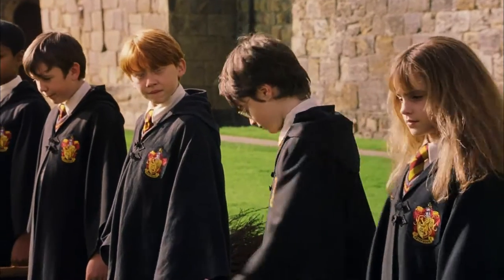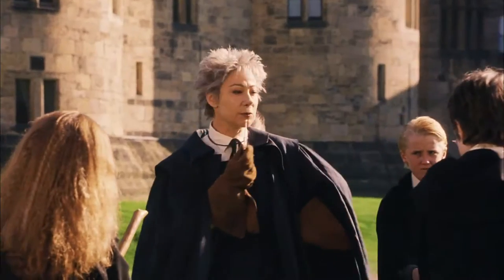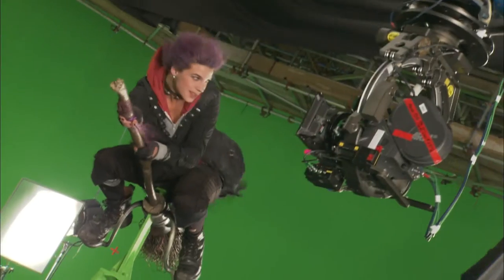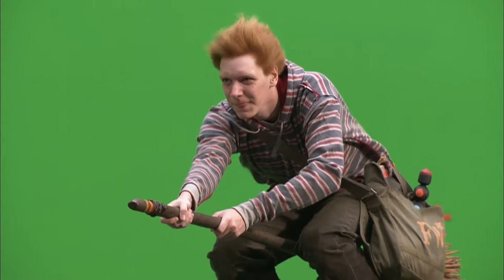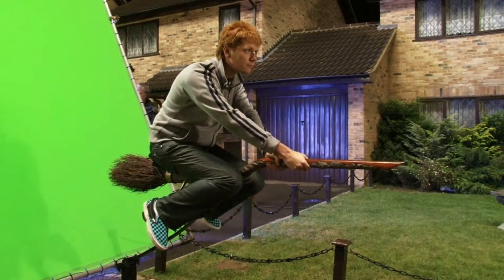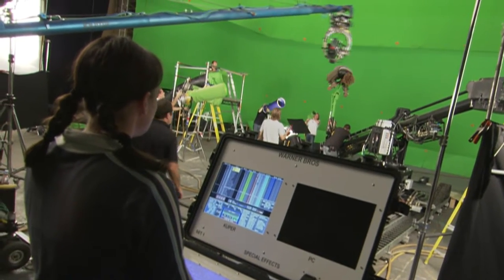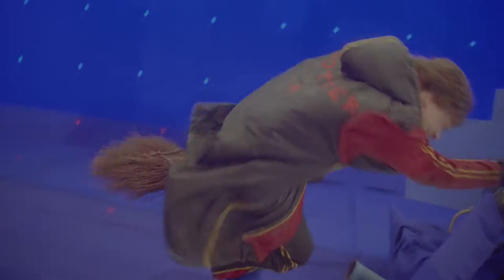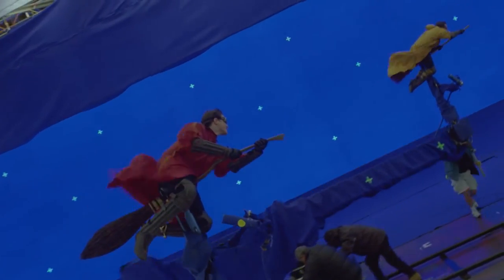Showing Harry Potter how its done!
Went to Harry Potter studio tour in london... awesome fun and got to fly a broom stick!!

!!!Skip to 2 Minutes in!!!